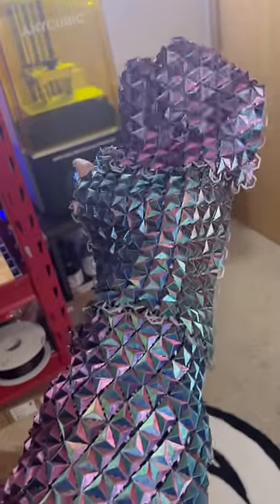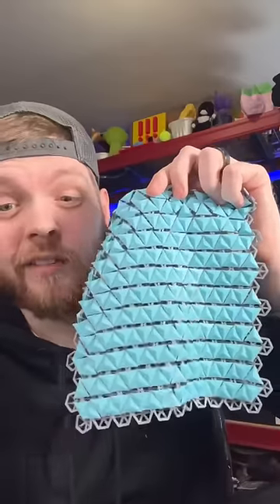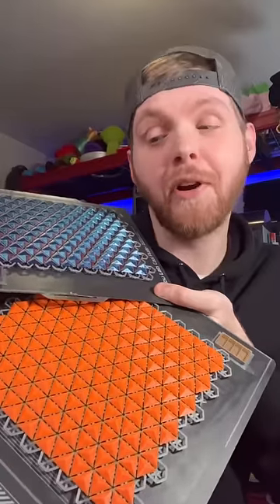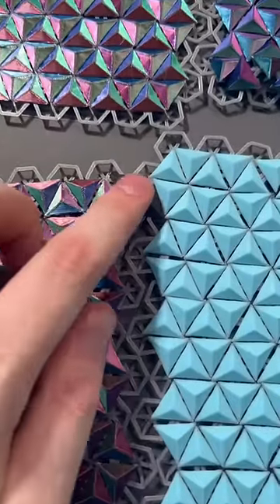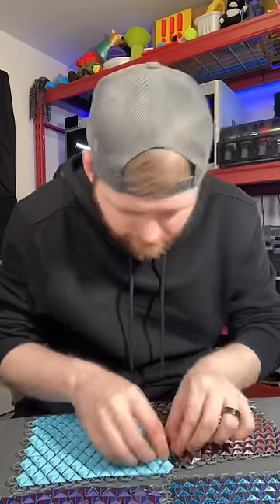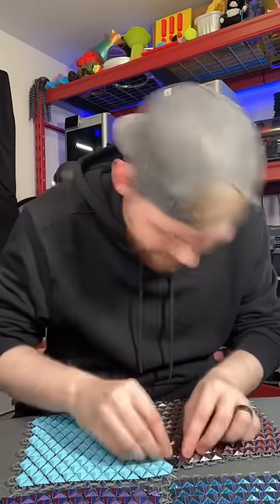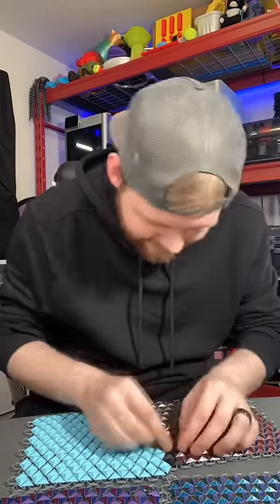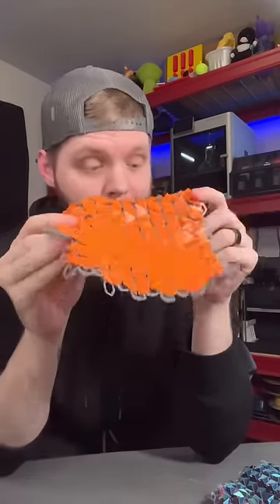3D Printed Tetrahedron Chainmail Fabric 😱🔥 Model By Luke’s 3D